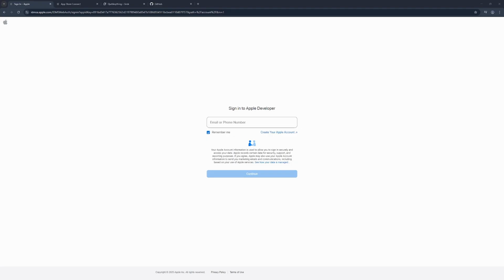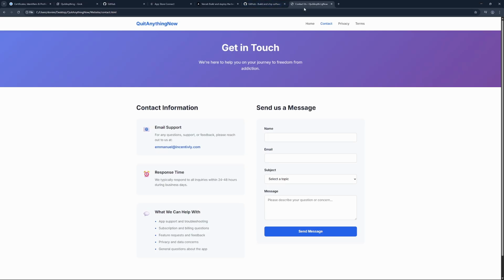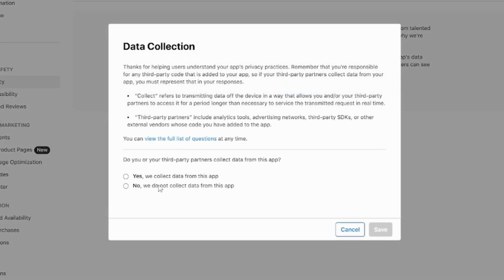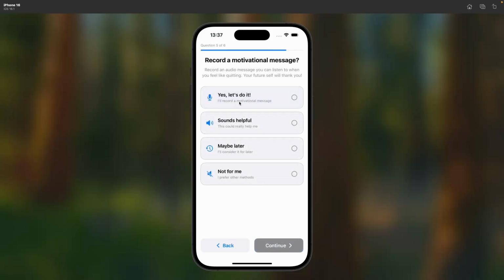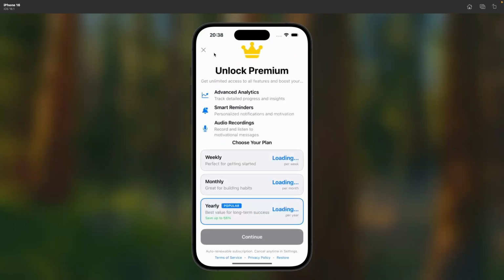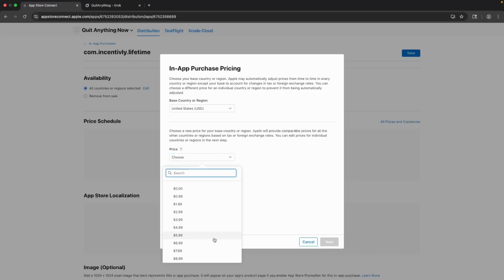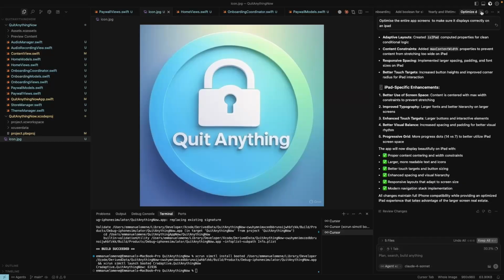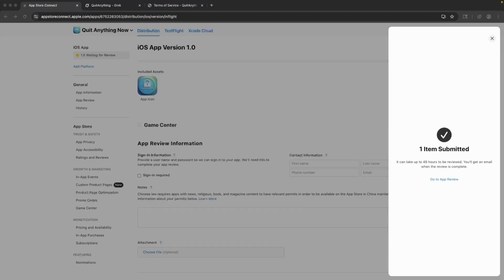How I Launched an iPhone App in Just 1 Hour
In this tutorial, I’ll show you exactly how I built and launched my app Quit Anything Now
 on the App Store from scratch. Whether you’re a developer or a beginner with no coding experience, you’ll see how fast you can go from idea to live app.

📱 What you’ll learn in this video:

How to set up App Store Connect (Apple’s app publishing platform)

Setting up subscriptions & in-app purchases

Building and hosting a free developer website

Adding screenshots, descriptions & metadata to App Store

Using vibe coding tools to build a full iOS app quickly

Submitting the app and going live on the App Store

This process shows you how to:

Make an iPhone app without coding

Publish an iOS app fast (under 1 hour!)

Save money by skipping expensive developers or agencies

Search Quit Anything Now on App Store

 If you’ve ever wanted to launch your own app but thought it was too hard, this video will prove you can do it faster and easier than you think.

Chapters
00:00 Intro – Publishing an iOS app in 1 hour
04:17 Setting up App Store Connect
08:31 Creating a free App website
14:00 Hosting App website for free
15:47 Completing App Store Connect setup
18:59 Planning App building
21:35 Starting Vibe coding of IOS app
41:08 Configuring subscriptions & in-app purchases
54:00 Making app logo
57:14 Uploading to the App store
57:29 Creating screenshots for App Store
01:00:26 Submitting app for review